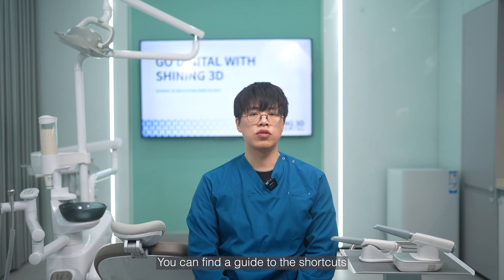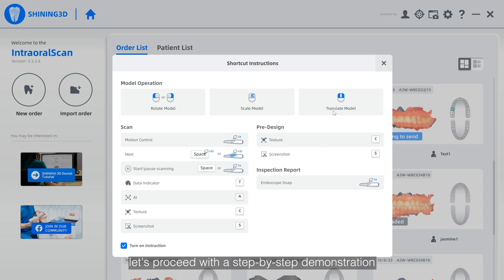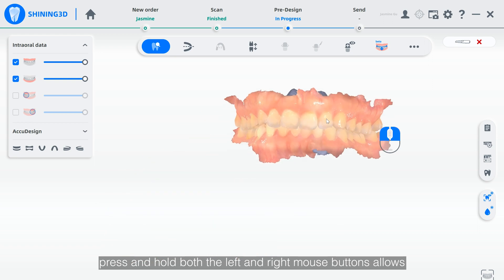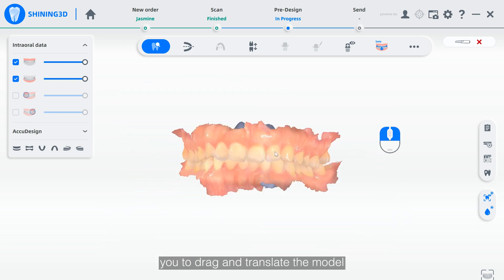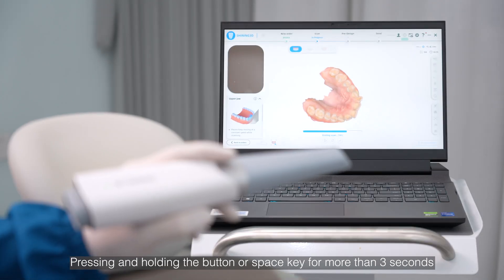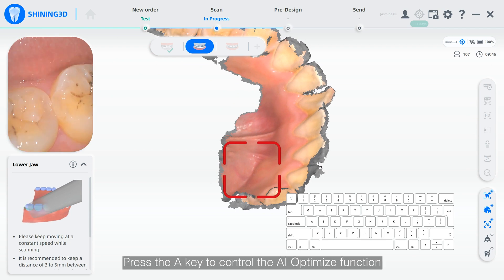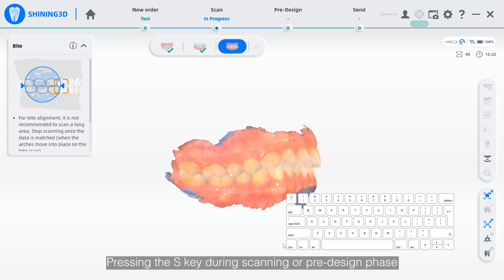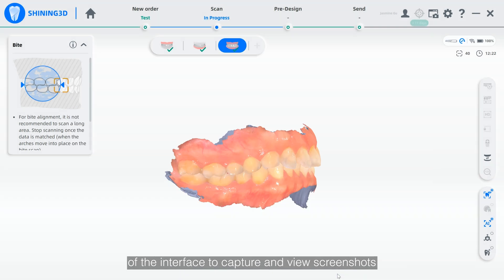Intraoral Scan Course EP10｜Using Shortcut Keys to Simplify Your Workflow｜Scan Tools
Explore efficiency at your fingertips with our IntraoralScan software's Shortcut Keys! Streamline your scanning process effortlessly, making it more user-friendly and practical. Join us to uncover the simplicity these shortcuts bring to enhance your scanning experience!